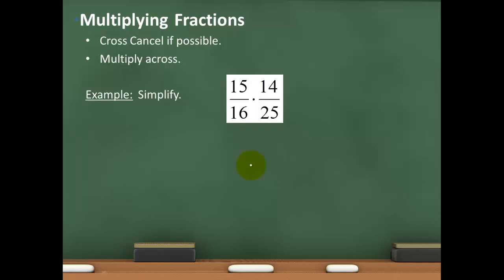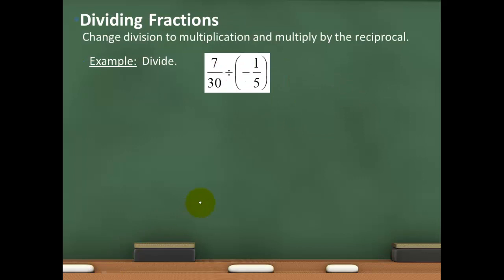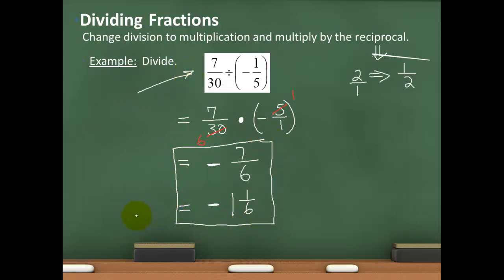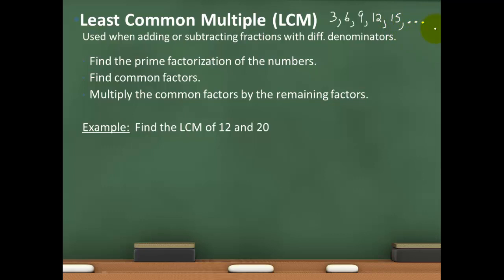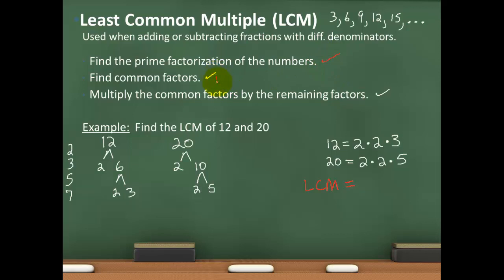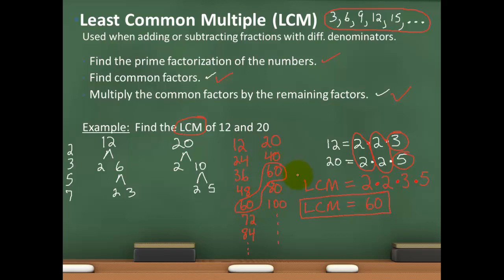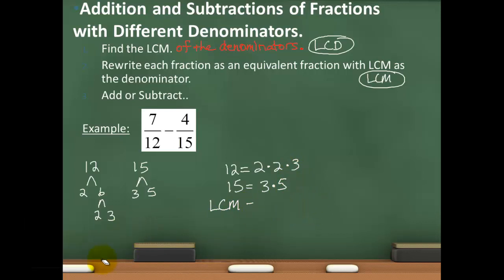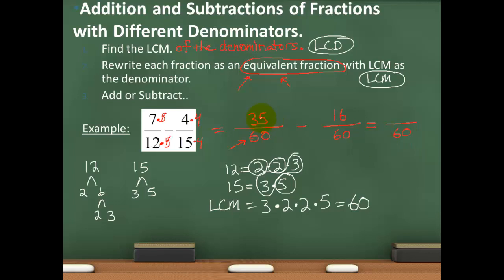Section 1.4: Operations with Fractions